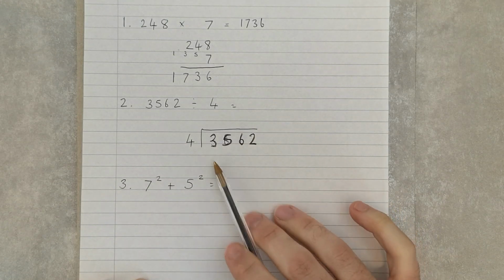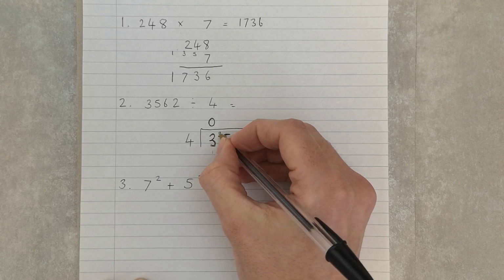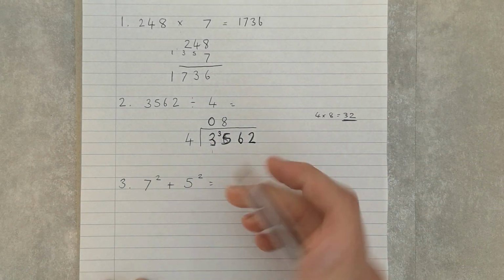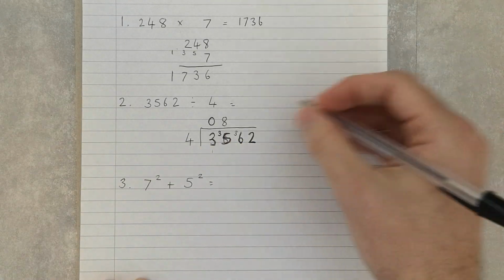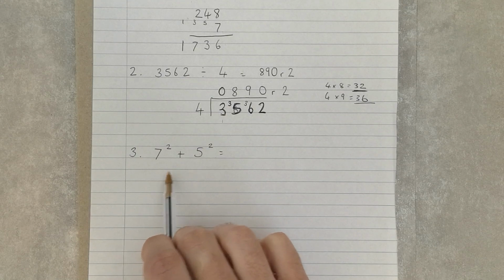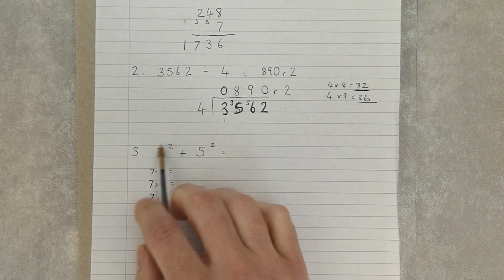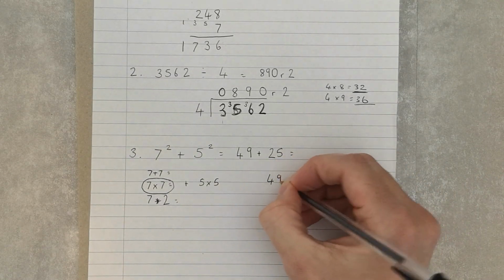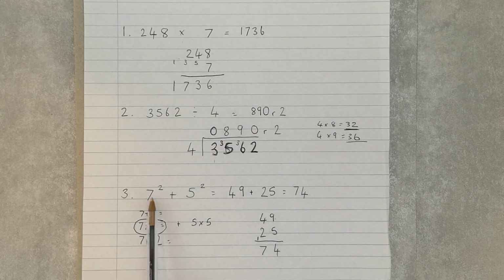MULTIPLICATION AND DIVISION ➗ ❌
Here we look at the formal methods to multiply and divide. We also look at understanding square numbers again and adding them together. Remember to pause the video near the end and try some of your own out. 😊